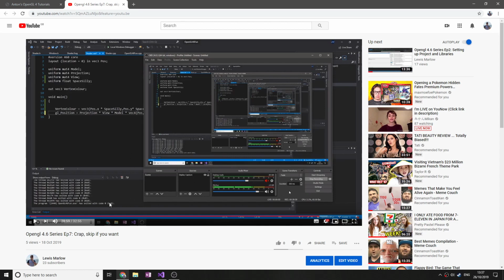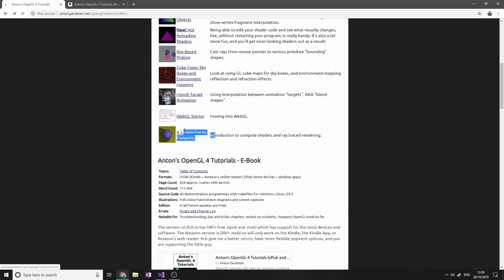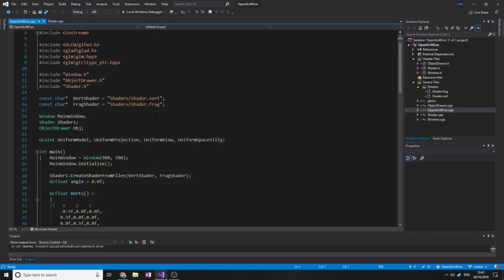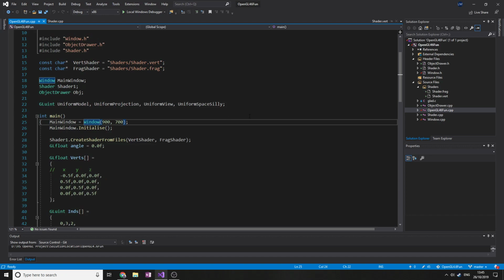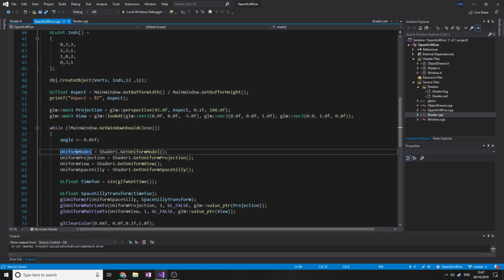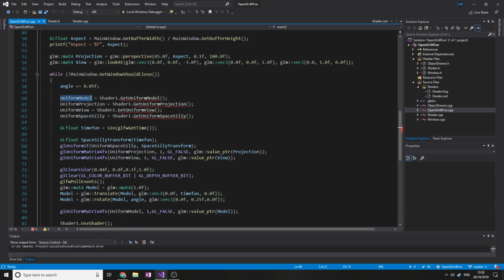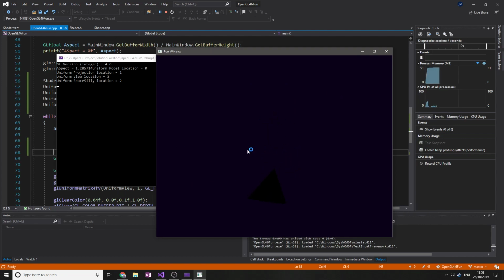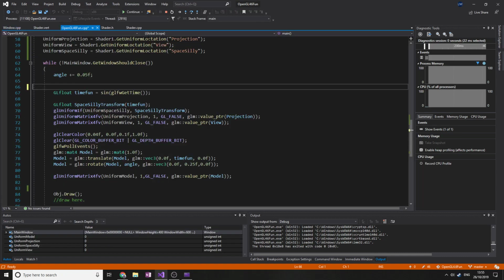Opengl 4.6 Series Ep8: More on Uniform Variables and cleanup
Book and tutorials mentioned at the start

Apologies for the ramblings about compute shaders.